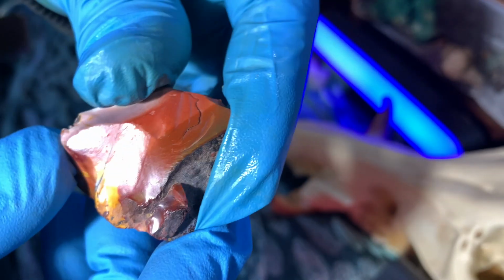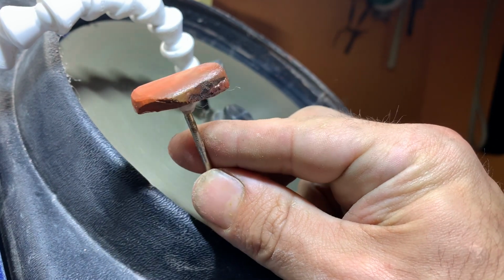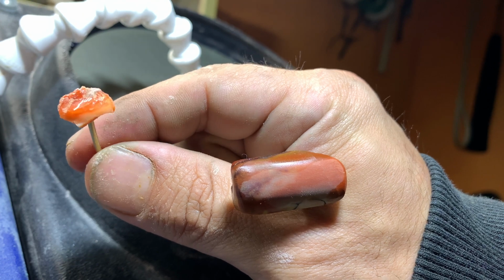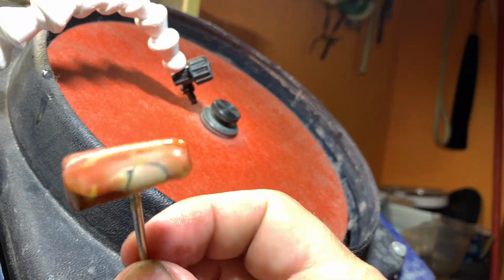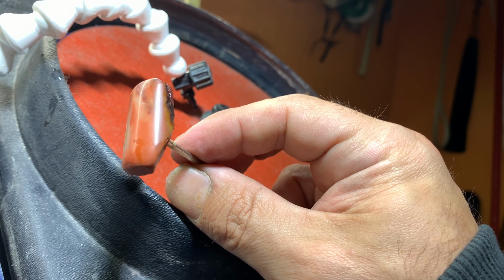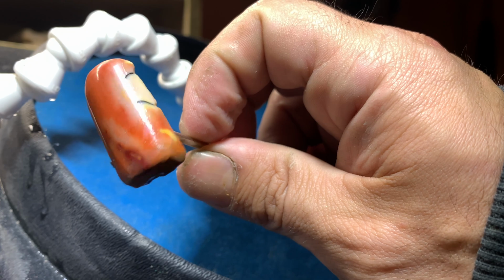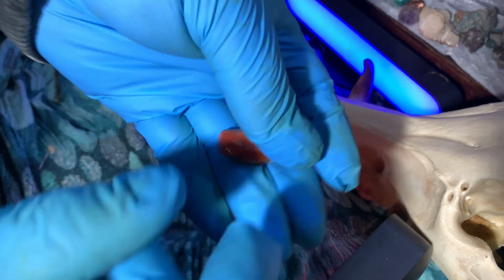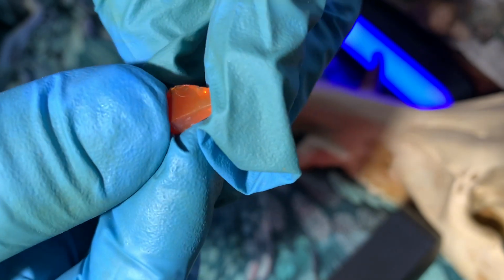Rough Mookaite Jasper Polished and I use a Budget Friendly White Cerium Oxide!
I polish a Rough Mookaite Jasper using my 8" Hitech Diamond Slant Cabber. I also have received a new white cerium oxide powder to try out and it works quite well. Very budget friendly for only $13-15 1/2lb.

 Cerium Oxide I Use:

If you enjoyed this video here are some channels with similar content:  @lapidarydave ,  @CurrentlyRockhounding , @RoysRocks  , @AgateDad  ,  @Rookie_Rockounding ,  @TheoKellison ,  @KatyDidRocks ,  @AgateAngler